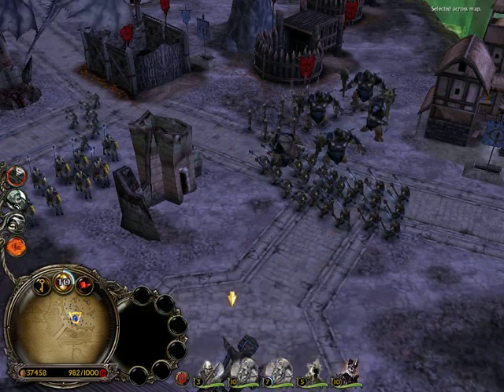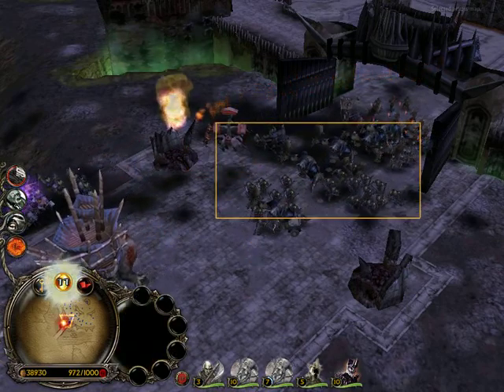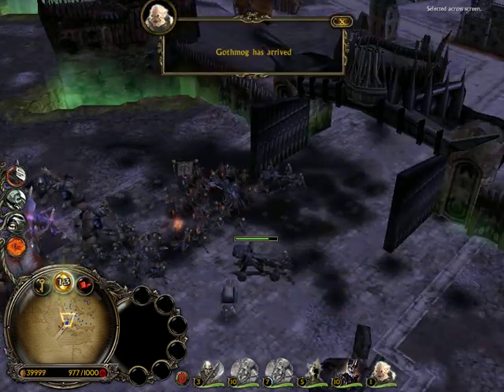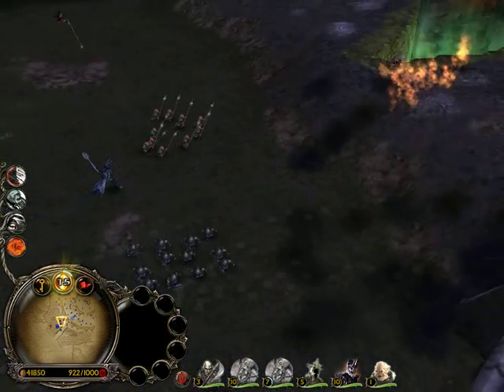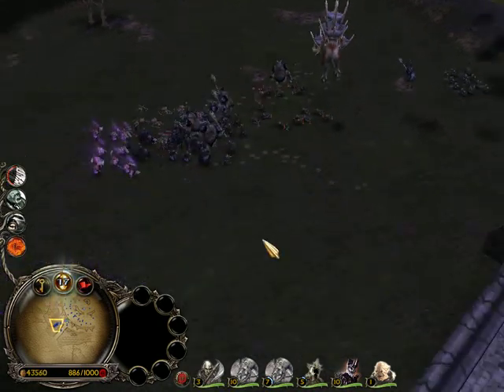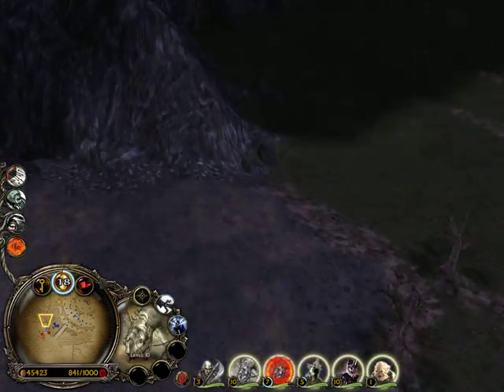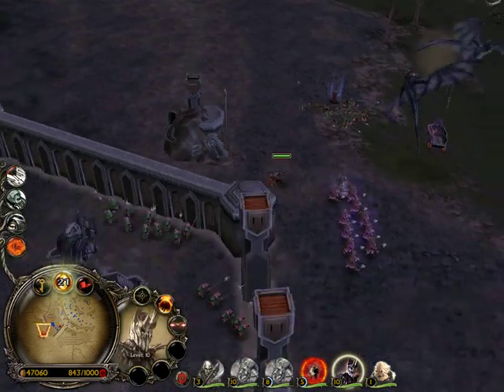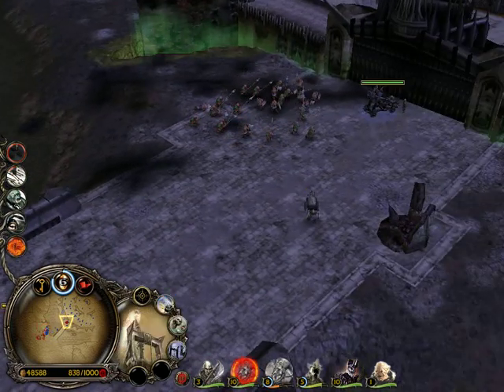Part two of my LOTR battle for Middle earth 2 video w/Sauron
Hey guys this is the second part of my Minas Morgal skirmish video, hope you enjoy it. Dawn of war Dark Crusade videos are coming soon!